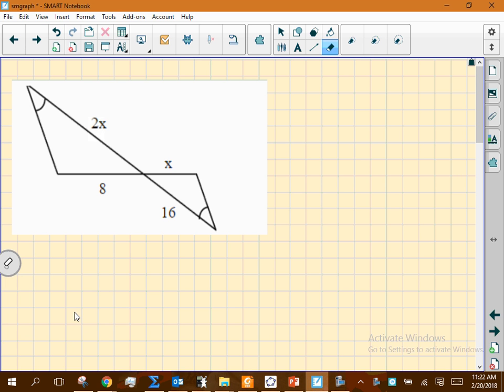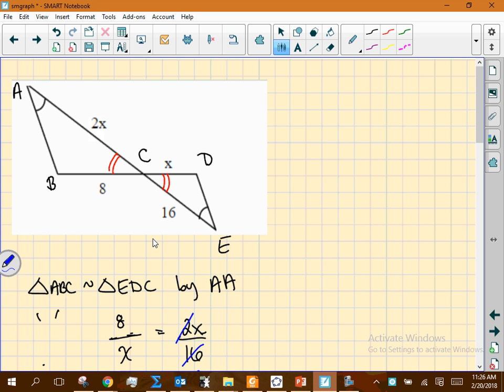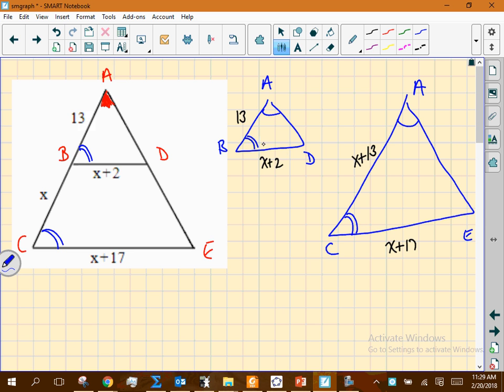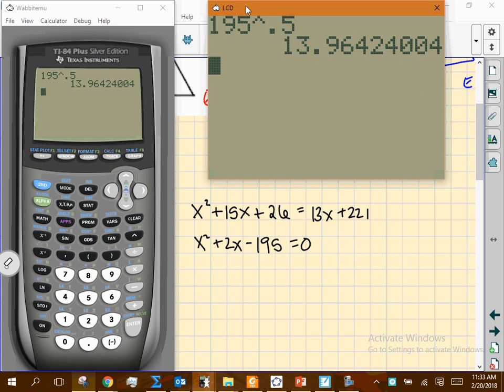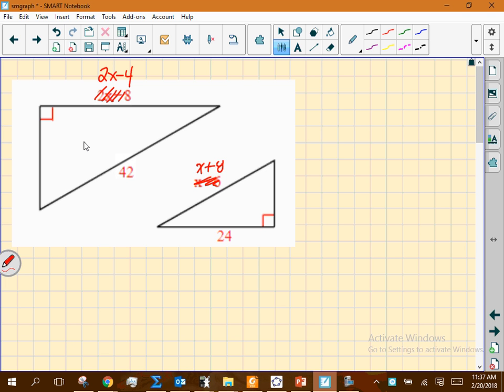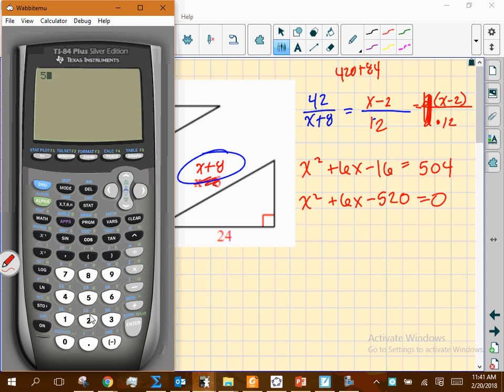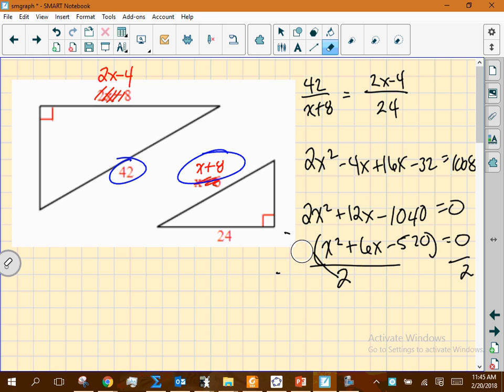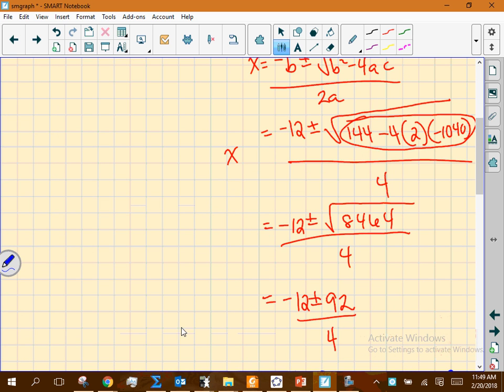7 3 hwk 4th